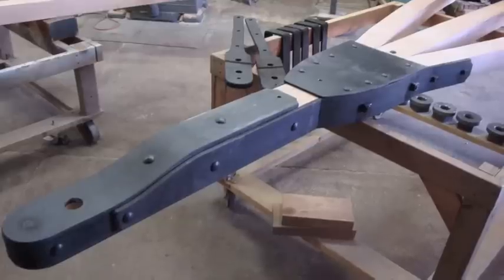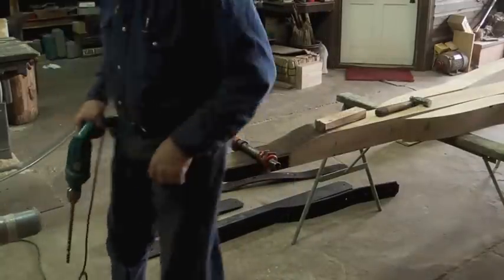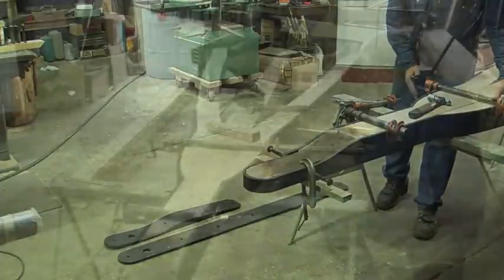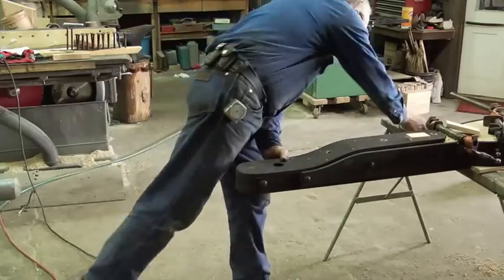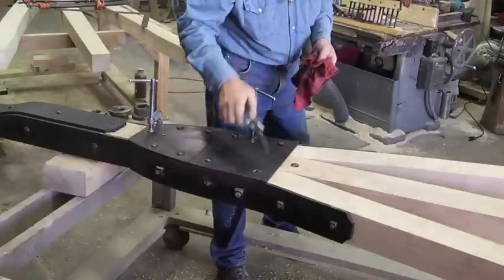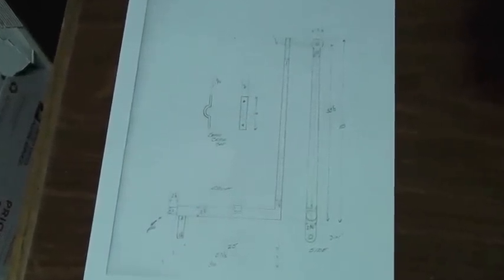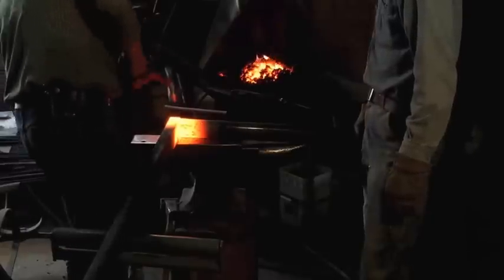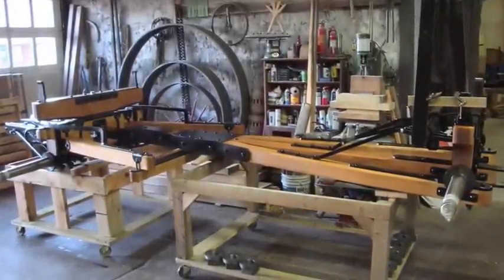The New Rear Axle Assembly is Heavy Duty! | Lots of Heavy Blacksmithing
This is the assembly process of the 20 mule team Borax wagons rear axles.  Because of the 10 ton load on these wagons, the irons are extra heavy to stabilize these gears.